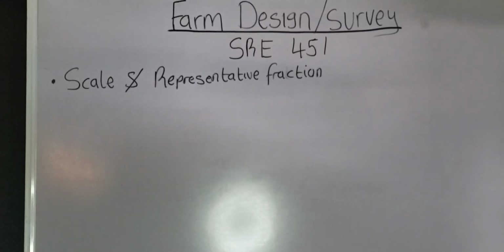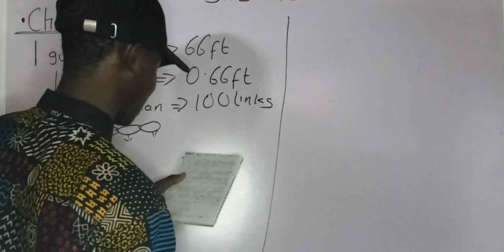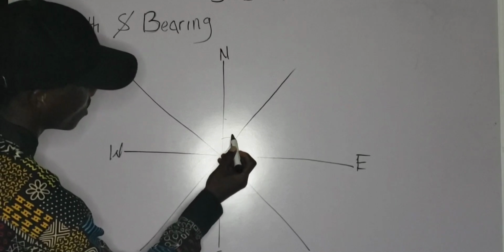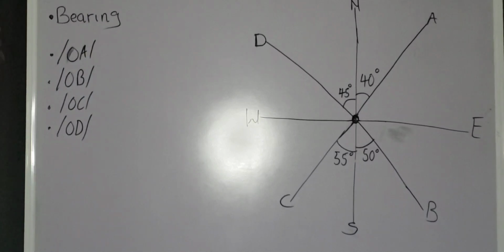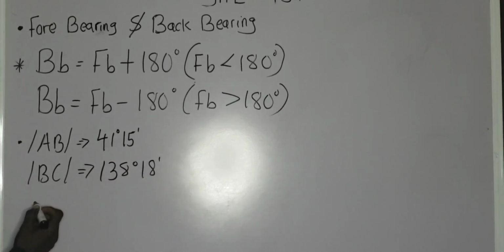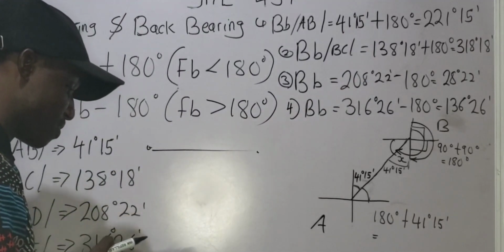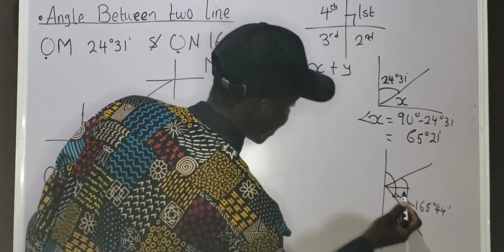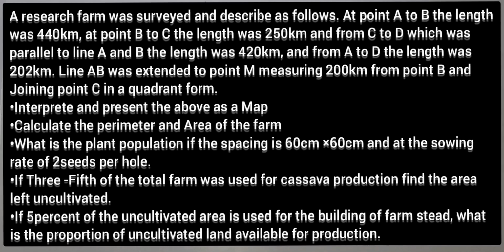FARM DESIGN and SURVEY| Scale and Representative fraction| Bearing| Angle between two line| Channing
This video is a crash course on farm design and survey, in this video you are going to learn  why is meant by:

1. Scale and Representative fraction
2. Relationship between scale and Representative fraction.
3. Chaining
4. Different types of chain use in Farm survey
5. Converting Chain Measurement to ft
6. Aximuth and Bearing
7. Fore and Back Bearing
8. Angle between two line
9. Past Question Solution